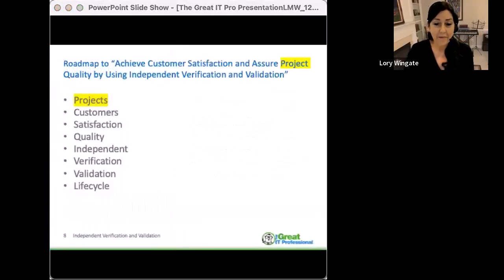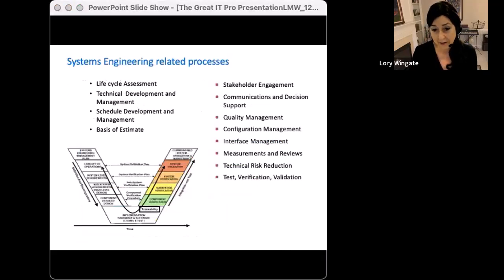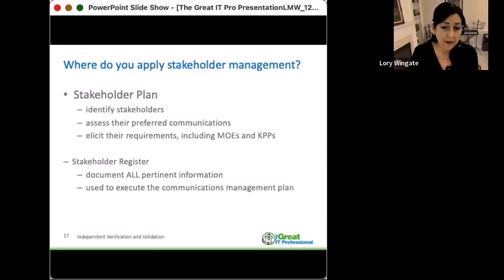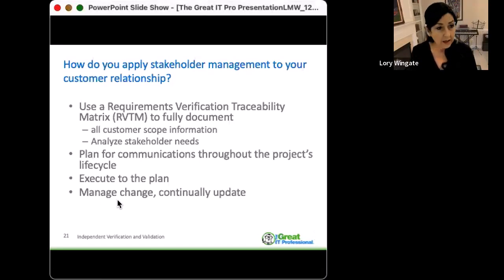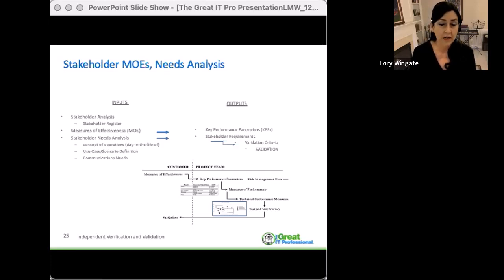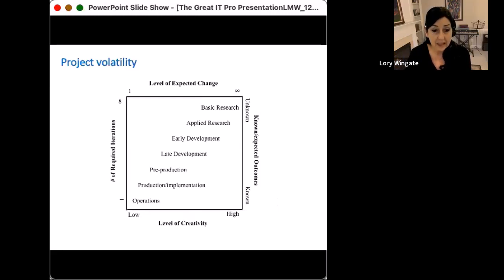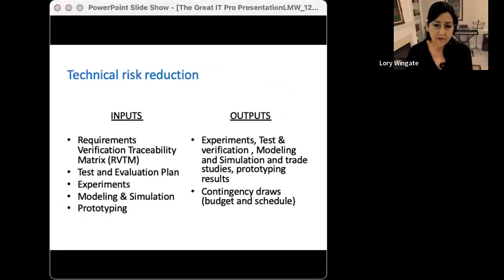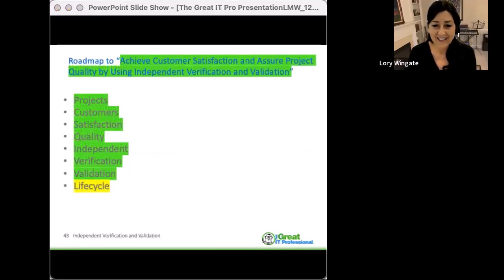Achieve Customer Satisfaction, Assure Project Quality by Using Independent Verification & Validation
This webinar will explore how to use independent verification and validation techniques to build quality into a project and help deliver an outcome that is useful, relevant, and in alignment with your customer's expectations.

ABOUT THE PRESENTER: With over 25 years of experience managing complex international portfolios and incorporating leading edge technologies in fields such as science, research, engineering, and manufacturing, Lory Wingate possesses detailed knowledge and expertise in project management and has developed a strong method for combining the best practices from several disciplines with project management to achieve exceptional results.